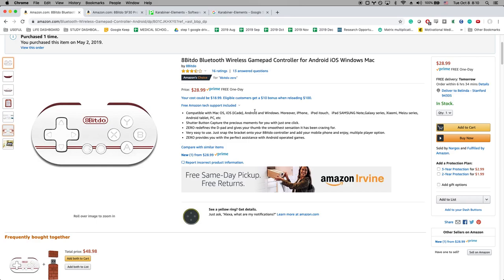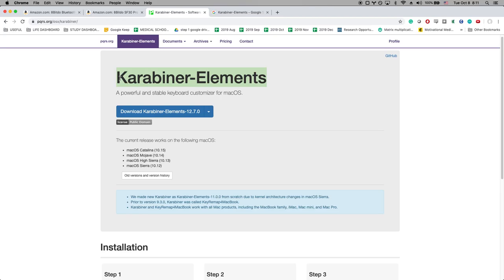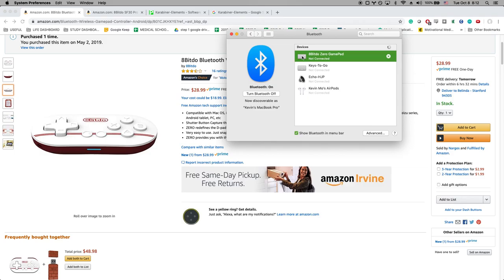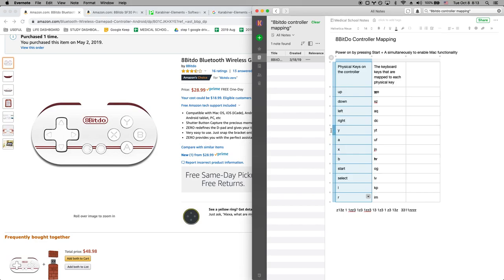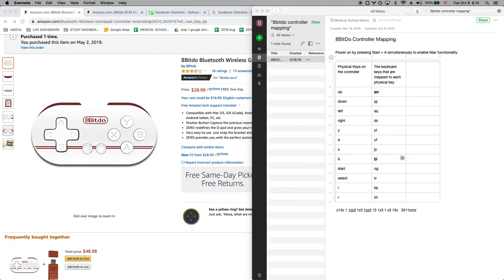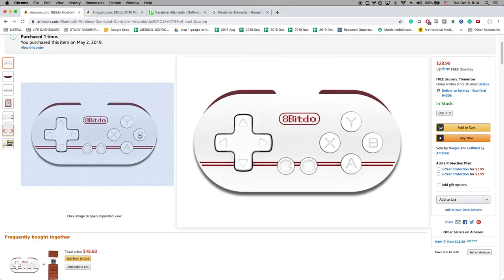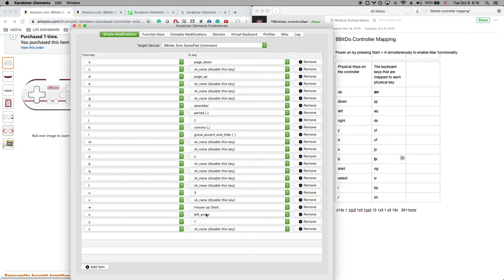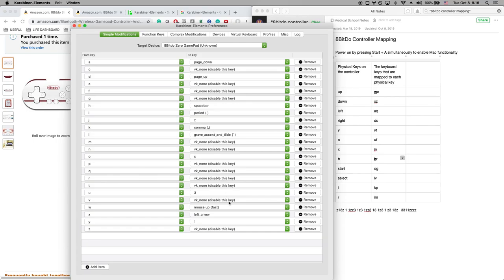How to set-up a bluetooth gaming controller for Anki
A tutorial for setting up the 8BitDo bluetooth controller.